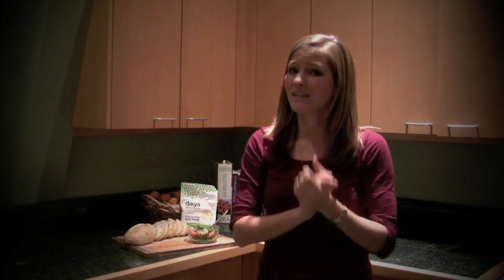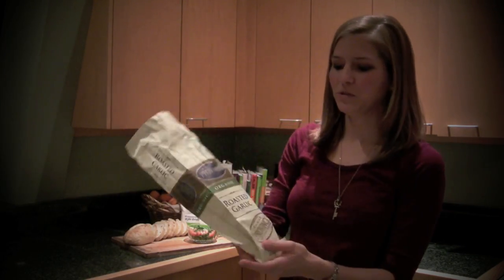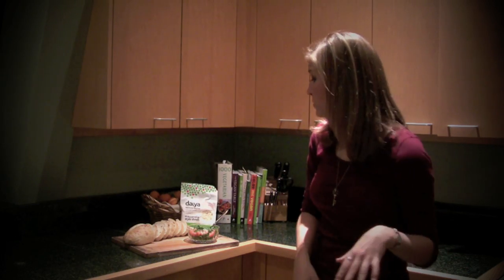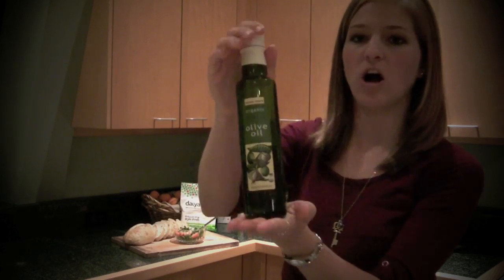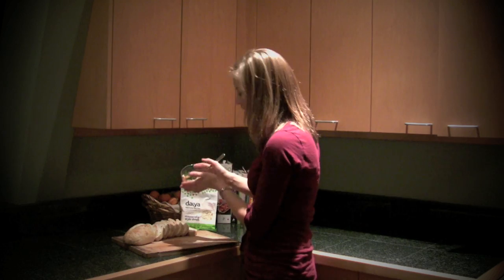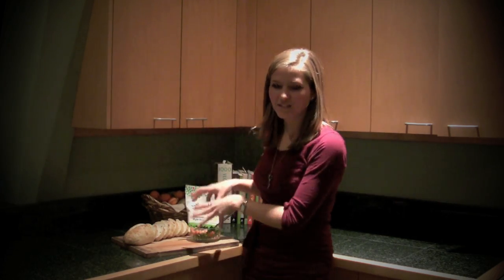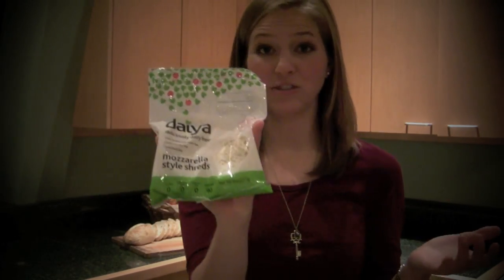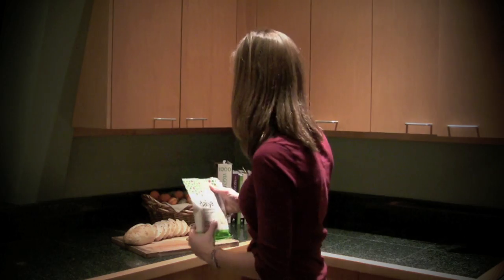Easy Cheesy Vegan Bruchetta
You must try these simple, delicious, satisfying cheesy bruschetta pizzas!